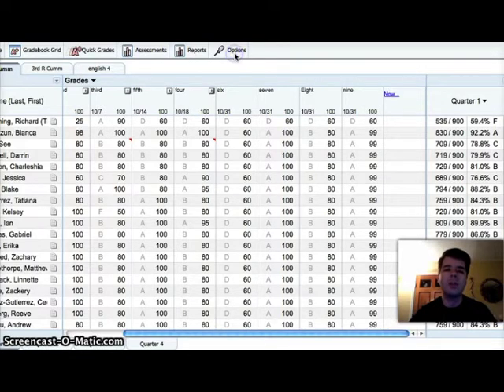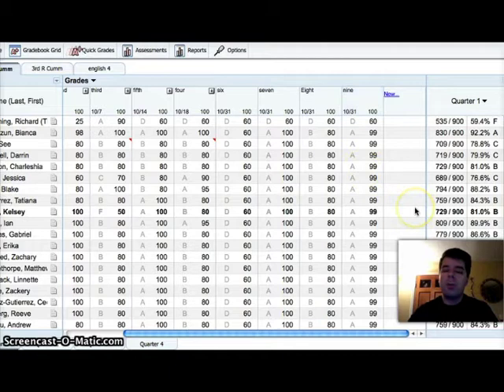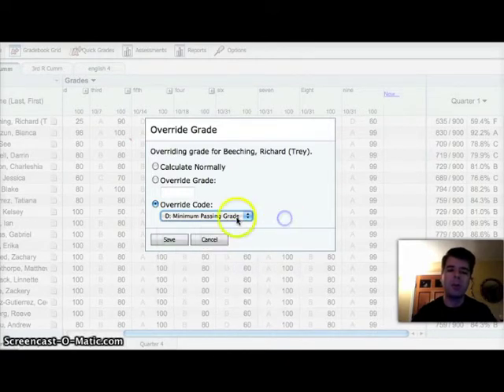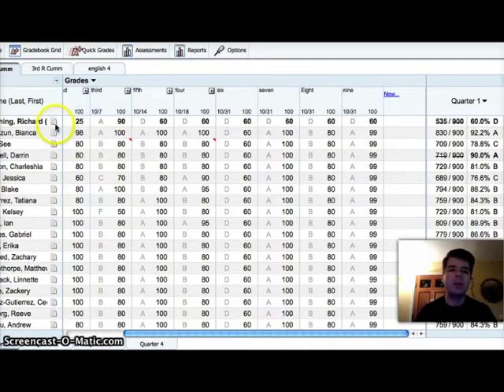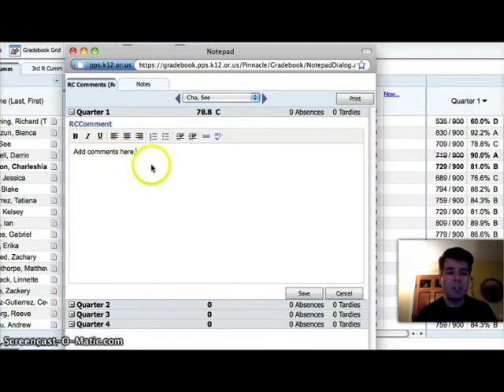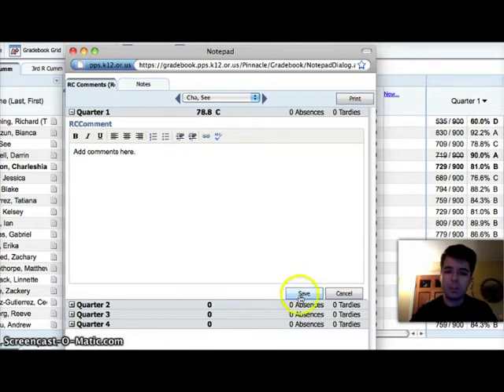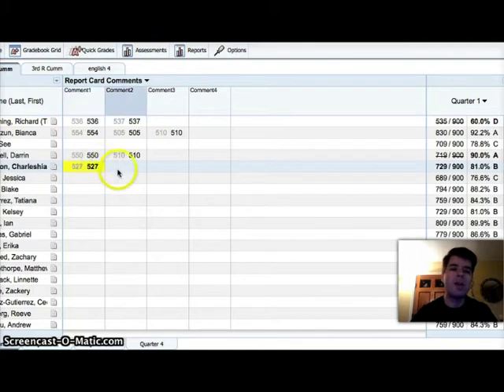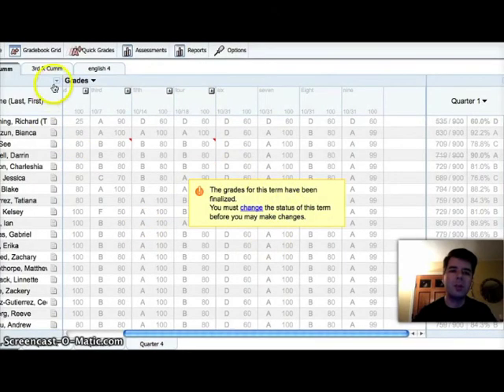EdBox Quarter 1 Grade Entry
A short video identifying the process for submitting your grades for report cards.